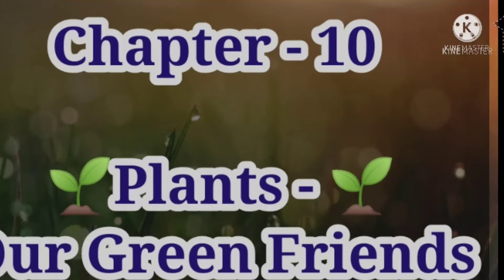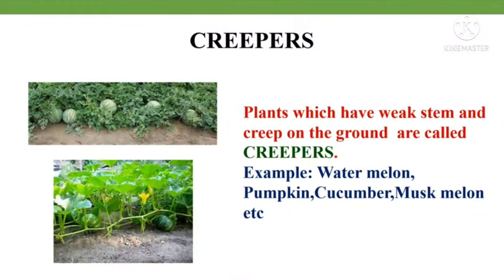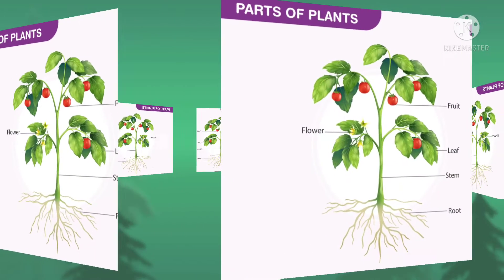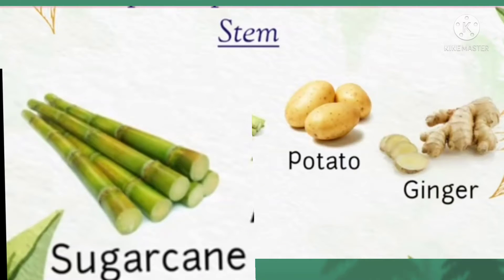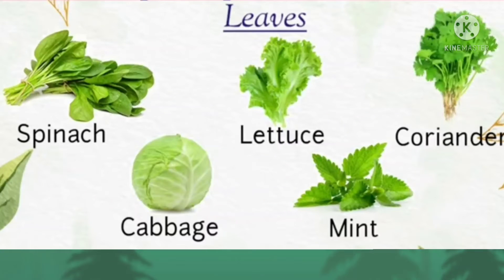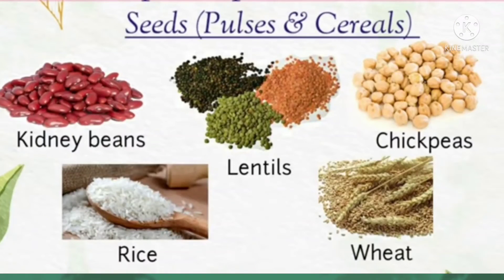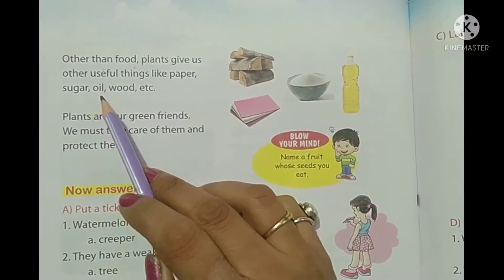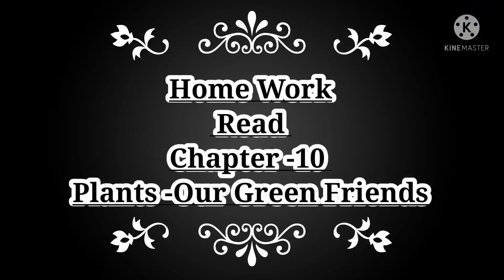Class 1, EVS, Chapter 10, Part 2, Explanation by Charu Rathi